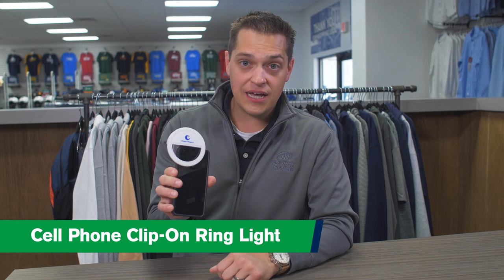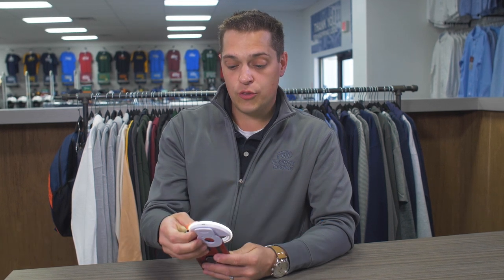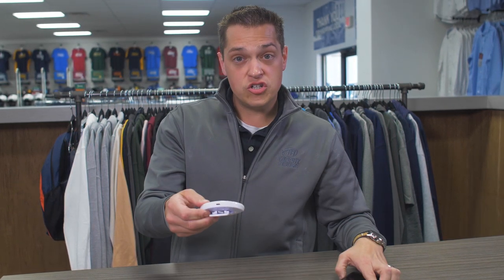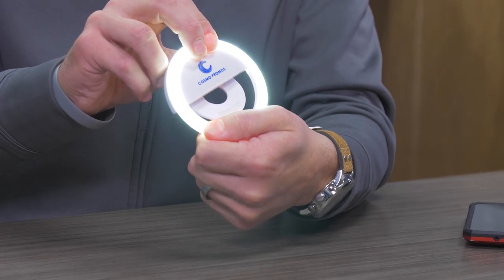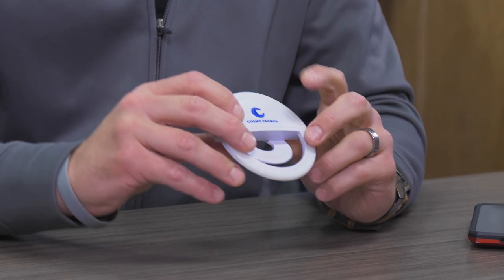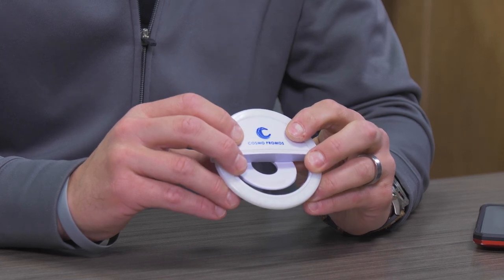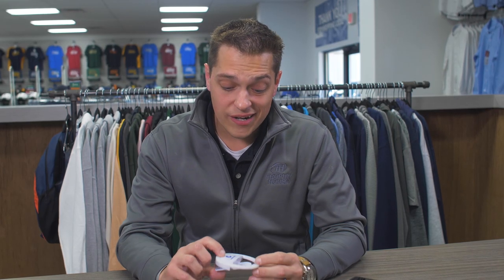Cell Phone Clip-On Ring Light | TH Brands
This cell phone ring light clips onto your phone and offers 3 levels of lighting to enlighten your face and smile. The front features a nice imprint area to put your brand in lights.